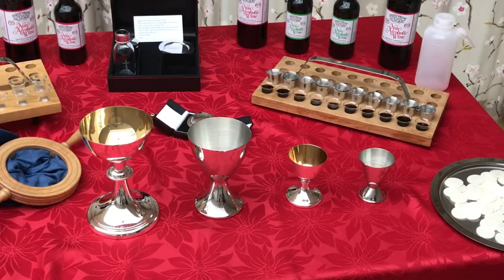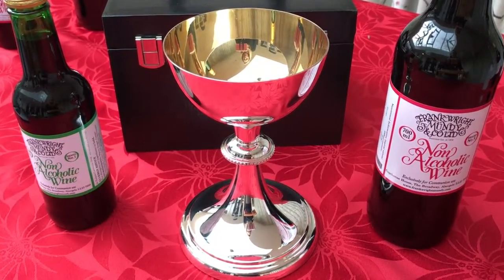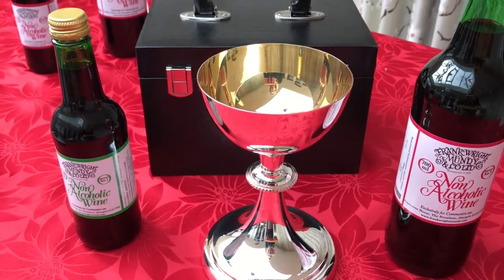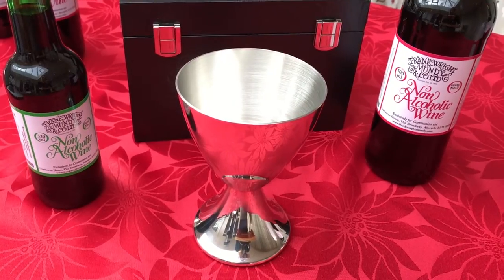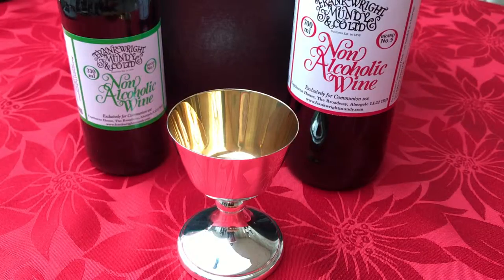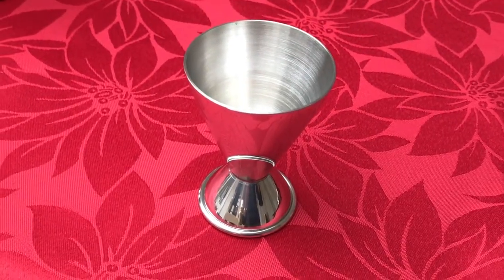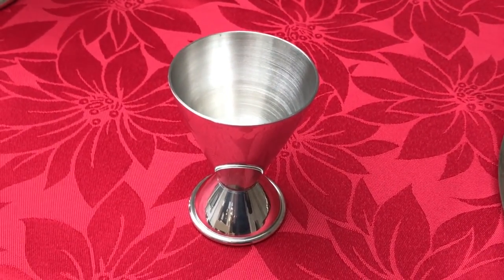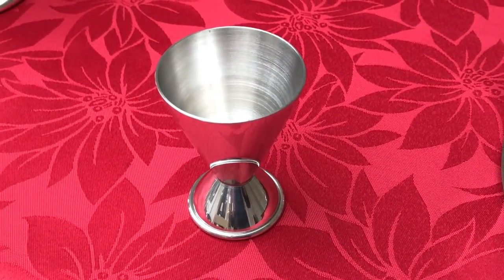Frank Wright Mundy Communion Chalices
We offer a wide range of communion chalices varying in size, volume and price to suit all budgets.

Our Communion Chalices are available in 2 finishes:

Silverplated

Pewter